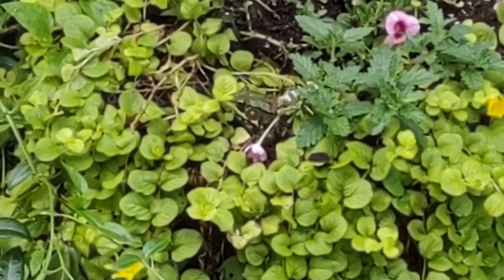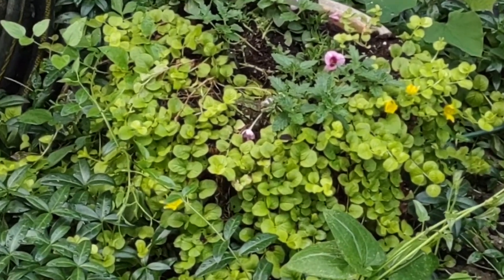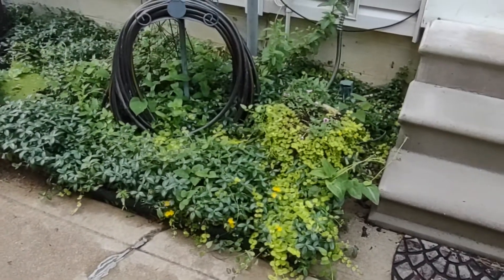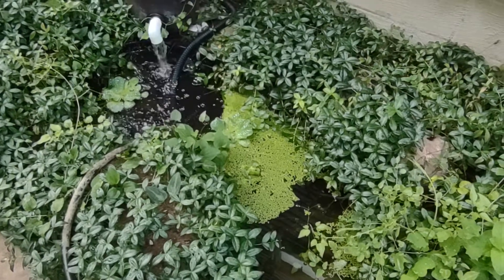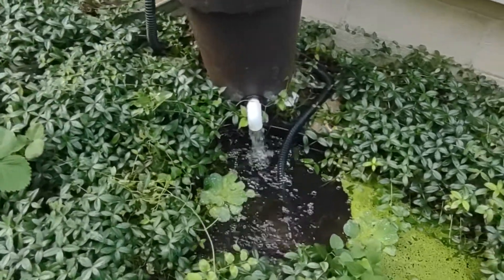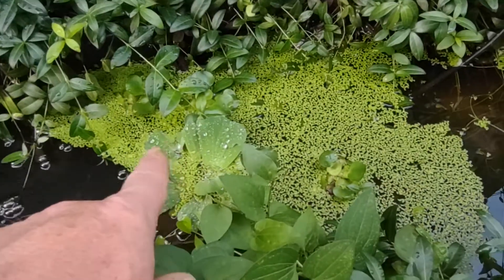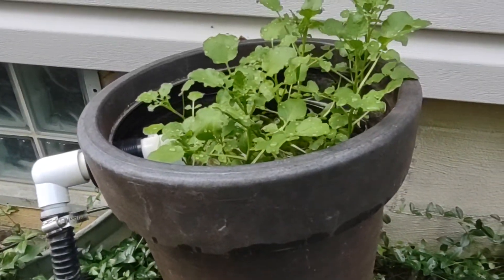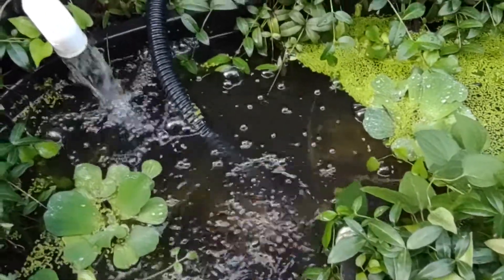Frog in the Little Pond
Frog in the Little Pond, seen this little guy enjoying laying in the flower pot next to the little pond.  We see it quite often in and around the pond.  Pond has a couple koi as well.  Plants in the pond are water lettuce, duck weed and water hyacinth.